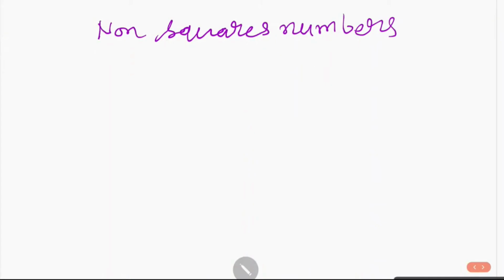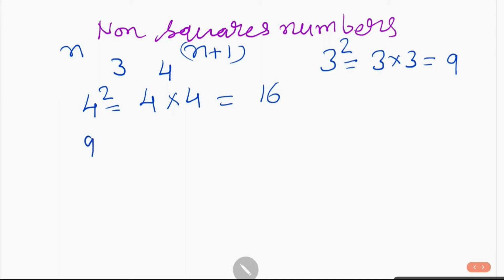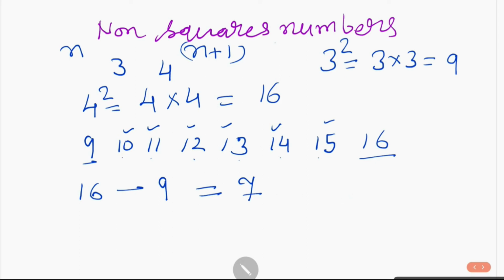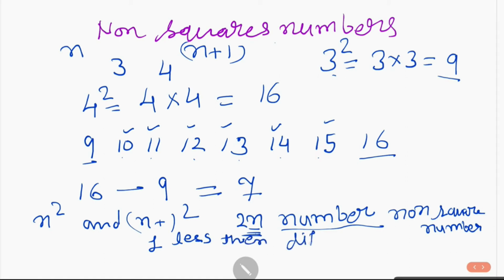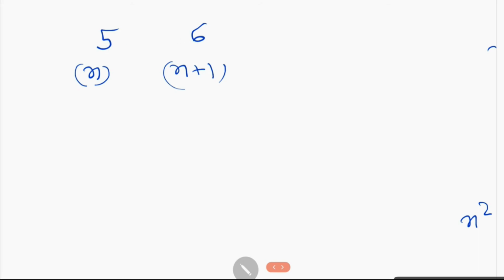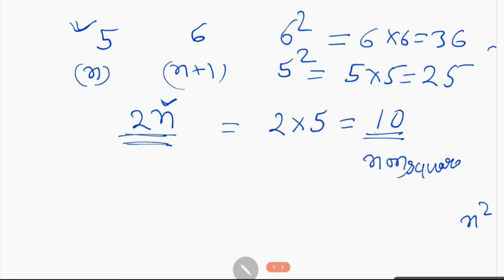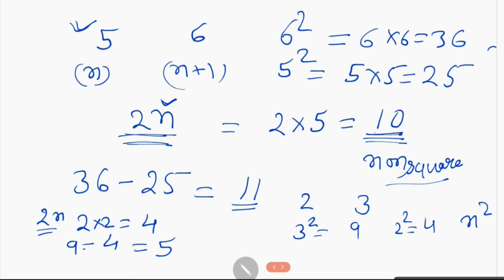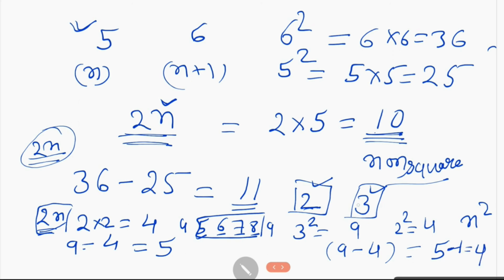Non Square Numbers, Class - 8, Squares and Square roots, Chapter-6, NCERT